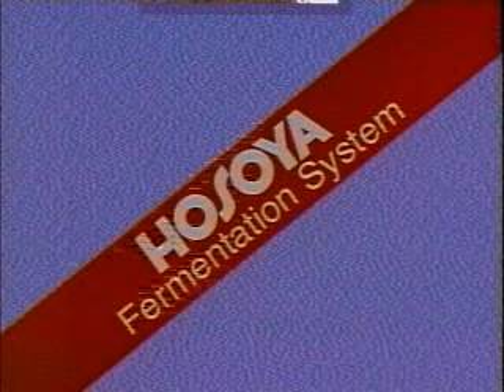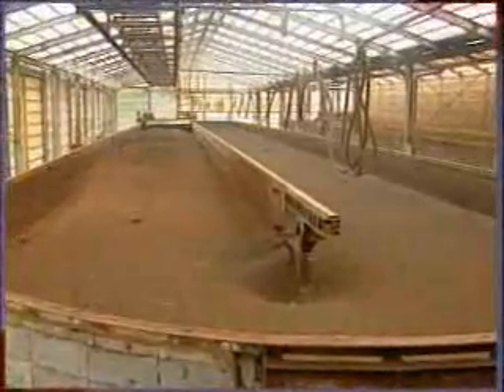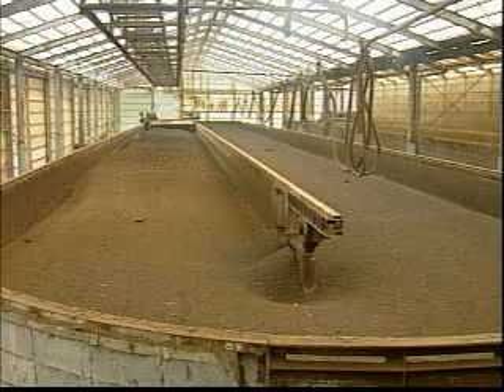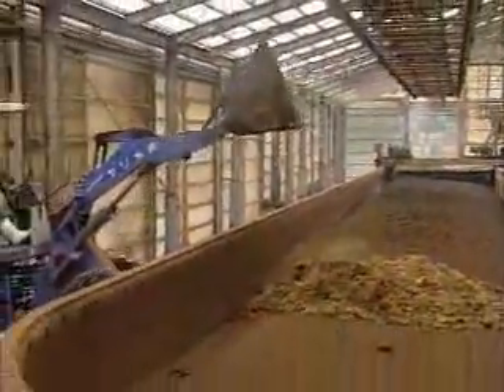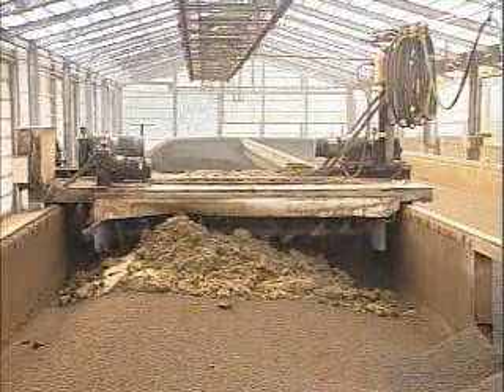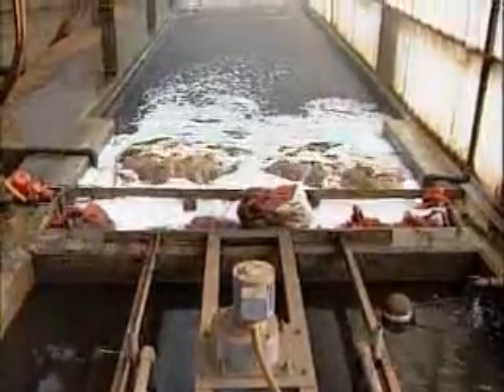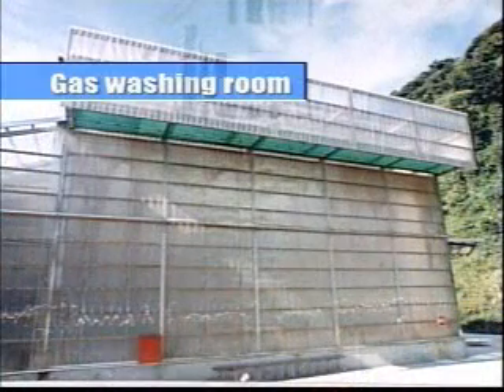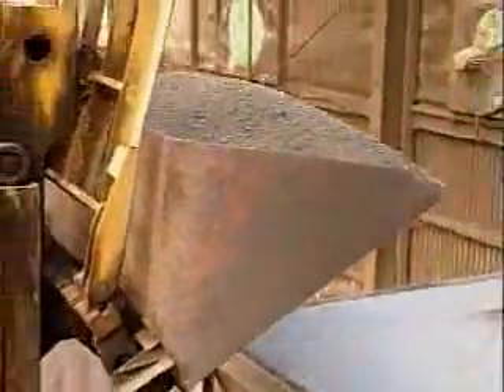HOSOYA & CO.,LTD. Poultry Manure Fermenting System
㈱ホソヤ  鶏糞発酵処理設備　攪拌機、脱臭動画